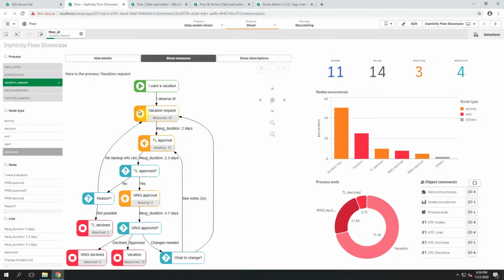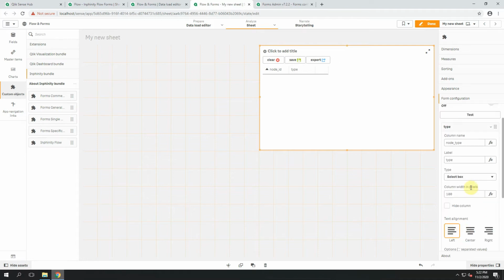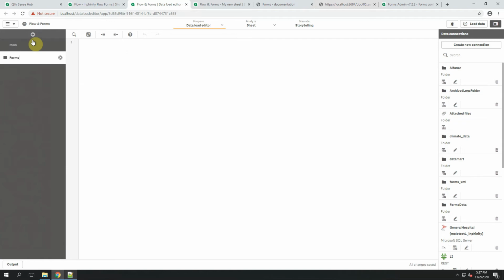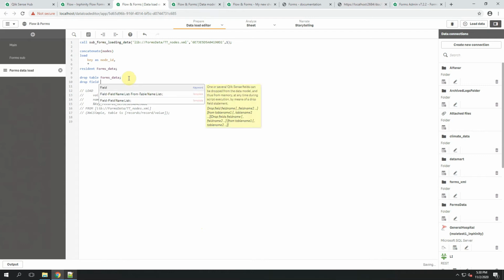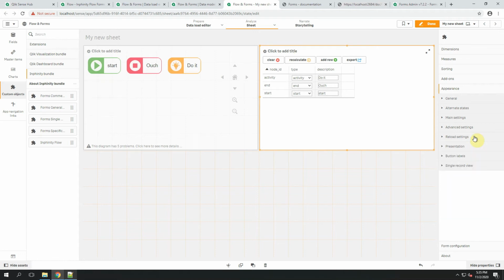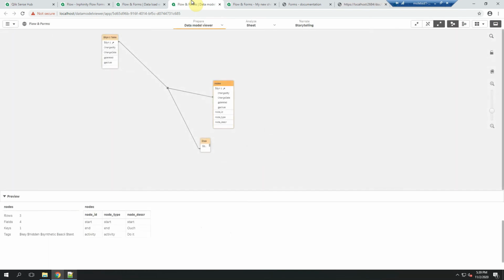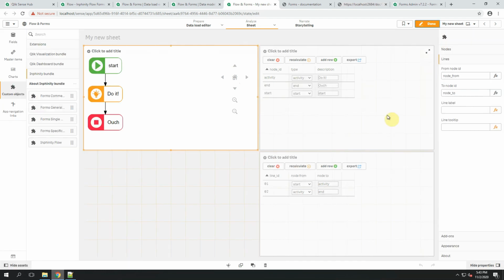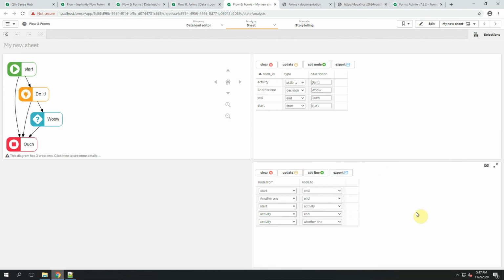TechTuesday︱Inphinity Flow & Forms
New to the Inphinity Forms and Flow universe? Feeling overwhelmed by all the information and lost in all the possibilities? Take a deep breath and watch this video!

This is a simple guided manual to understand how to create your own Forms and Flow object including basic tips and tricks. Everything you need to know - explained, and showcased.

Inphinity Forms is the 1st natively integrated write-back extension that turns your Qlik Sense into a Swiss knife.

Inphinity Flow is a pioneering, revolutionary Qlik Native extension that pushes the boundaries of actionable analytics.